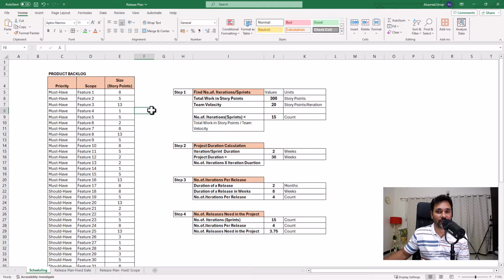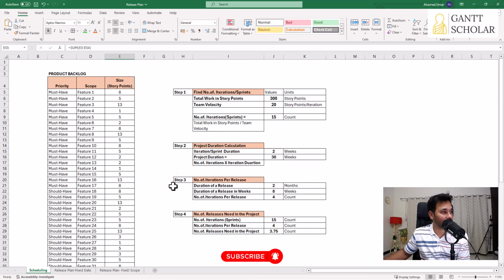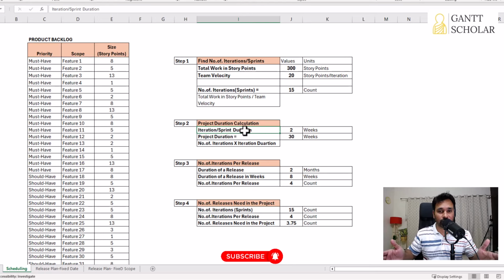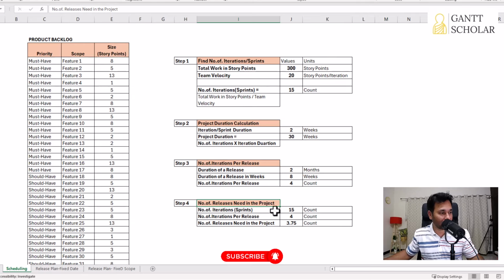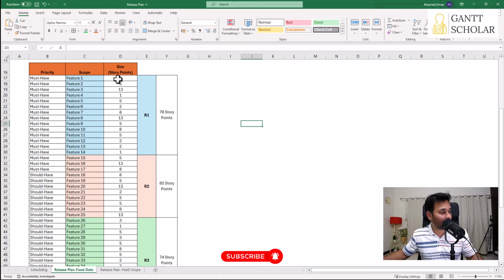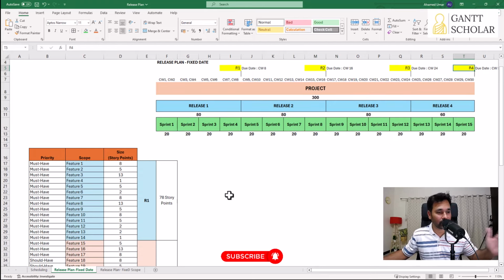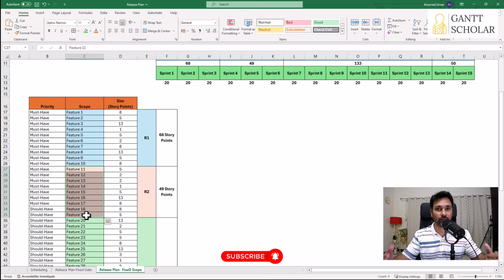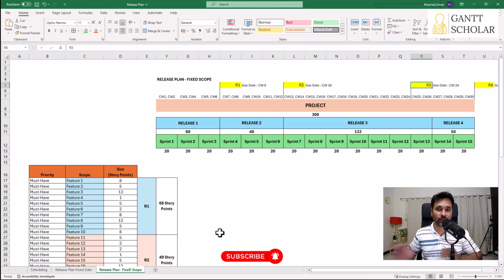Agile Release Planning. Timebox or Iterative Scheduling Technique.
Are you looking for the right resources for your PMP Exam Preparation? then here is a useful one.

In this video, you will learn how to create an Agile Release Plan from scratch.  Agile Methodologies and Frameworks like Scrum, Extreme Programming (XP), etc. use the Total work in the Product Backlog, Team Velocity, and Length of the Sprint/Iteration to create the Project Schedule.

This type of Scheduling is called, Timebox or Iterative Scheduling in Agile.
There are two types of Releasing planning. They are Fixed-Time and Fixed-Scope.

In Fixed-Time, the duration of each release shall be fixed. Within this time window of each Release, how many features can be done, shall be done, and released on the planned release date.

In Fixed-Scope, we set the releases based on a set of features that must be complete to make the release.

In this video, we demonstrated how to develop both Fixed-time and Fixed-Scope release planning with an example.

This video will immensely benefit PMP Certification aspirants and is a mandatory resource for their PMP Exam Preparation. This Resource is also useful for People preparing for CSM, PSM, PMI-ACP, SAFe certifications.

Timecodes
0:00 - Intro
1:06 - Finding the Project Duration
9:11 - Fixed-Date Release Plan
14:09 - Fixed-Scope Release Plan

LINKS:

Gantt Scholar’s PMP Certification Online Training with 35 PDUs.
(Attend the first 10 hours of Training at no cost)

Gantt Scholar’s Free PMP Mock Exam Simulator: (Only works in Desktop or Mac)